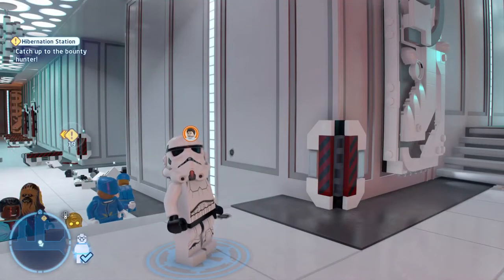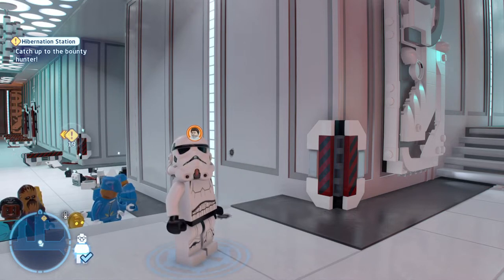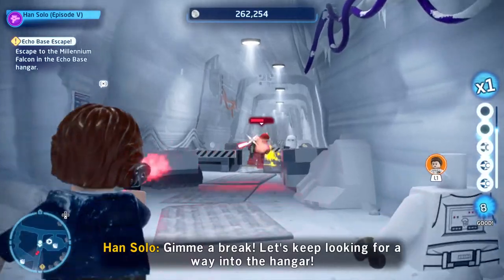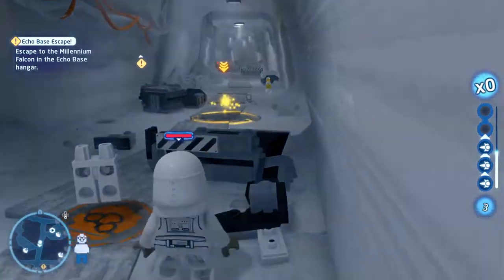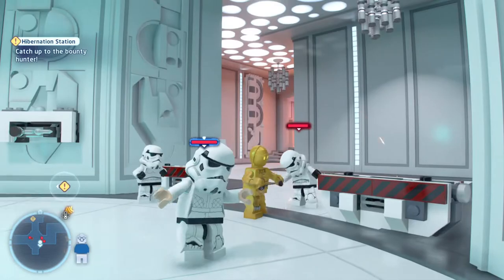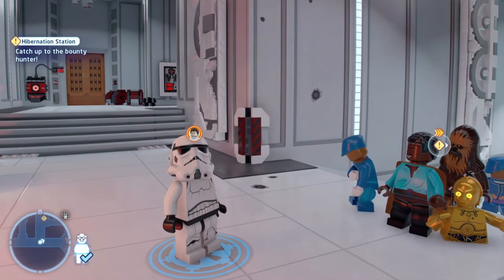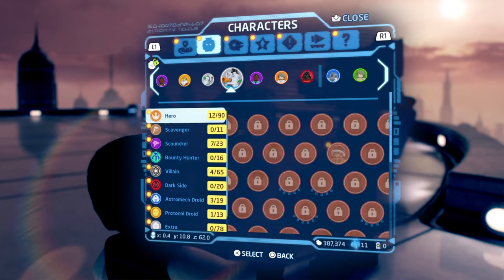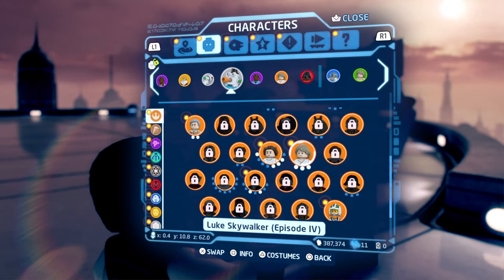Lego Star Wars Skywalker Saga - A Little Short For A Stormtrooper Trophy Guide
Lego Star Wars: The Skywalker Saga is a Lego-themed action-adventure game developed by Traveller's Tales and published by Warner Bros. Interactive Entertainment. It is the sixth entry in TT Games' Lego Star Wars series of video games and the successor to Lego Star Wars: The Force Awakens. The game adapts all nine entries in the Skywalker Saga series of films, with additional characters based on other Star Wars films and shows set to be released later as DLC[disambiguation needed]. The game was released on 5 April 2022 for Microsoft Windows, Nintendo Switch, PlayStation 4, PlayStation 5, Xbox One, and Xbox Series X/S.

Unlike most Lego video games in which players had to advance through the story in a linear order, players can choose to start the game from any of the three Skywalker Saga trilogies and complete them in any order they wish.[1] Each episode has five story missions, making a total of 45 levels, contrasting from six levels per episode in previous games. Combat has been revamped from previous titles, such as lightsaber wielders now using a variety of combo with light attacks, heavy attacks, and Force moves, and blaster characters having an over-the-shoulder camera. The game features 300 playable characters.[2]

Much like its predecessor, Lego Star Wars: The Force Awakens, the game's hub is not a single area, such as the Mos Eisley Cantina in Lego Star Wars: The Complete Saga, but a wide range of fully explorable planets filled with many iconic Star Wars landmarks. Planets and moons confirmed by the developers so far to be explorable in the hub include Naboo, Tatooine, Coruscant, Kamino, Geonosis, Kashyyyk, Utapau, Mustafar, Yavin 4, Hoth, Dagobah, Bespin, Endor, Jakku, Takodana, D'Qar, Starkiller Base, Ahch-To, Cantonica, Crait, Ajan Kloss, Pasaana, Kijimi, Kef Bir, and Exegol.[2] Many ships have freely explorable areas in the hub as well, such as Star Destroyers and the Death Star. Random encounters will also happen in the game's hub. For example, an Imperial Star Destroyer could suddenly jump out of hyperspace and send a fleet of TIE Fighters after the player. Players can choose to engage in dogfights with them or continue onward to progress the story.[3]

TT Games confirmed that Lego Star Wars: The Skywalker Saga won’t include a character customization tool, unlike its predecessor, Lego Star Wars: The Force Awakens.[4]